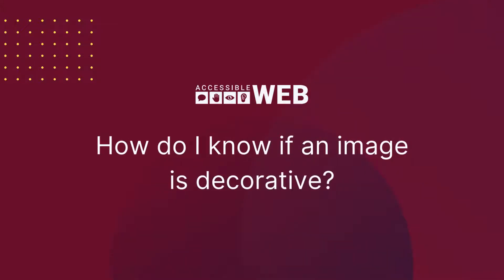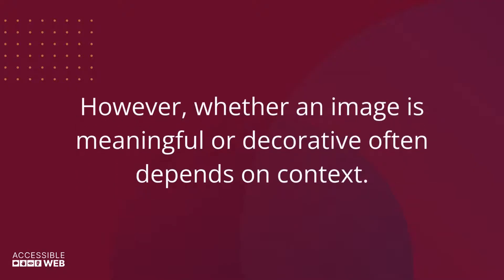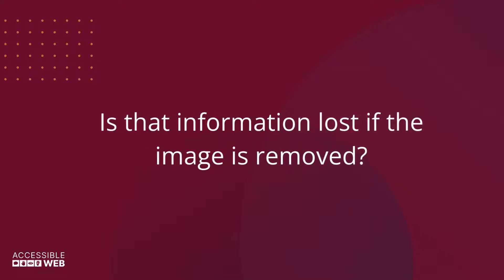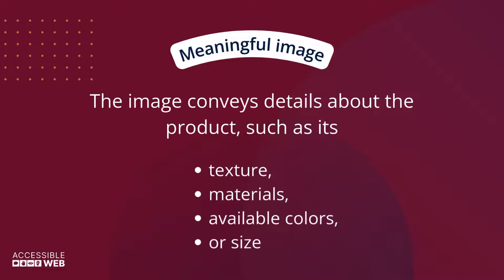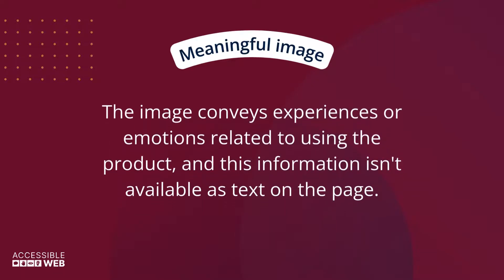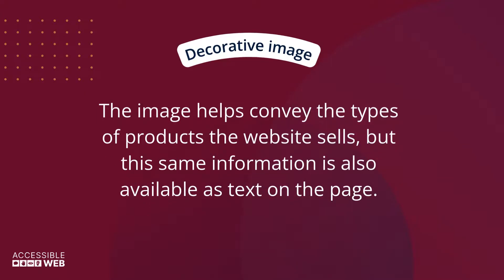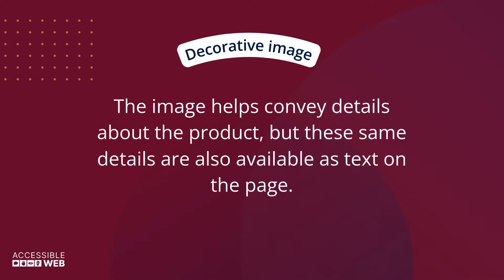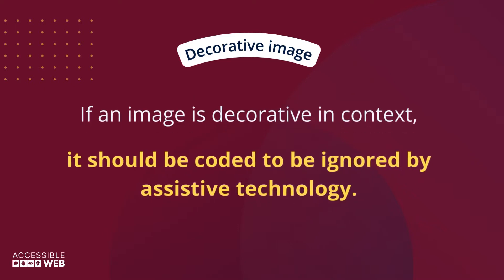How Do I Know If an Image is Decorative | Accessible Web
If an image is decorative, it doesn't need alt text. But how do you determine if an image is decorative?

Learn accessibility as you fix violations with a free 14-day trial of Accessible Web RAMP